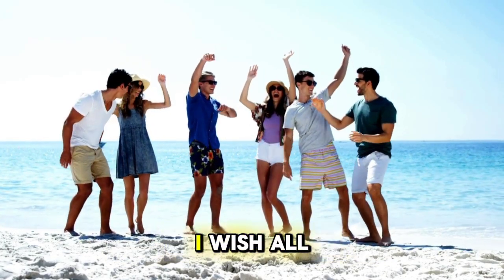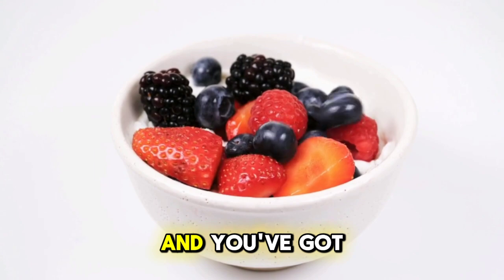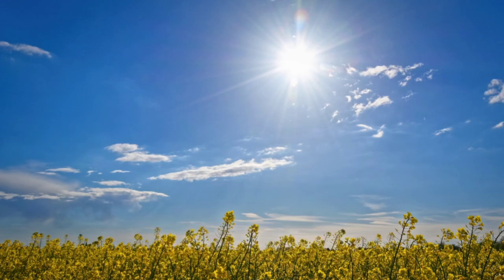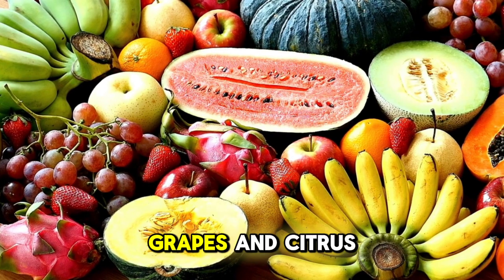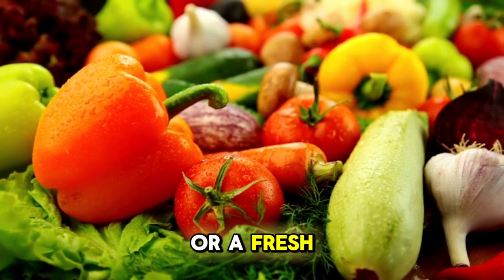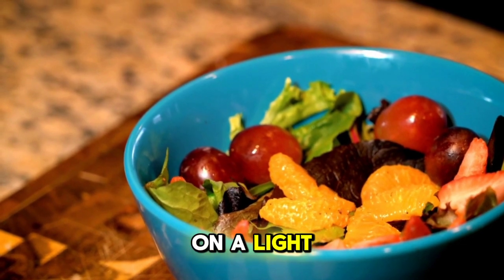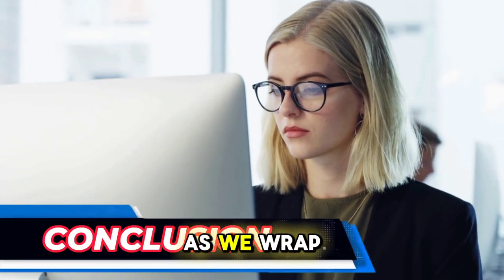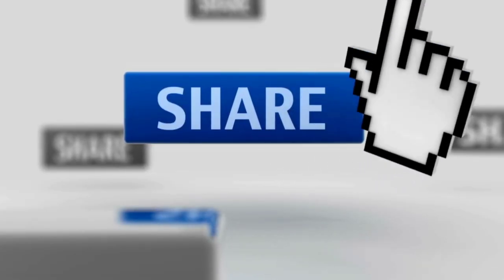🌞 Stay Healthy This Summer: Essential Routines & Diet Tips! | Best Breakfast | Best Lunch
Hey there, friends! We'll cover everything from the importance of hydration to the best foods to keep you cool and energized. By the end of this video, you'll have all the tools you need to make this summer your healthiest one yet! 🌿✨

📚 In This Video:
Introduction: Why focus on a healthy summer routine? 🤔
Breakfast Ideas: Start your day right with these refreshing meals 🍓🥣
Lunch Options: Keep your midday meal nutritious and satisfying 🥗🍗
Snack Ideas: Delicious and hydrating snacks to keep you going 🍉🥕
Dinner Tips: Light and nutritious dinner options for summer nights 🍤🥦
Dessert: Healthy and refreshing dessert ideas 🍇🍨
Drinks: Stay hydrated with these healthy beverage choices 💧🍋

⏰Chapters:
00:00 Welcome
00:04 Introduction
00:53 Breakfast
02:13 Lunch
03:23 Snack Ideas
04:40 Dinner
05:42 Dessert
06:47 Drinks
07:51 Conclusion

Call to Action:
Your support helps us continue to provide valuable health tips and recipes. Let's inspire others to embrace a healthier lifestyle together! 😊

How Zinc Fights Age Spots & Boosts Collagen | Lack of This Mineral Is Causing Your Age Spots

Top Vitamins to Reduce Swollen Legs and Feet | No.1 vitamin for removing leg and foot SWELLING!